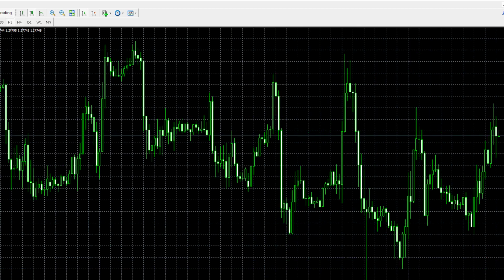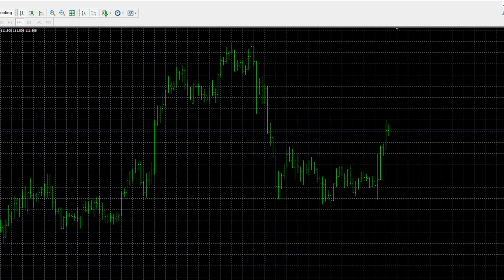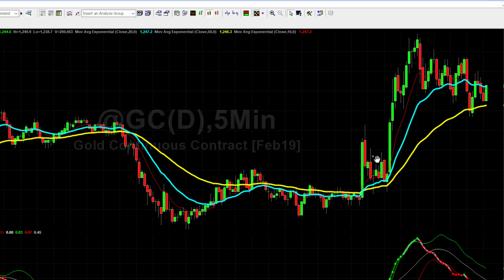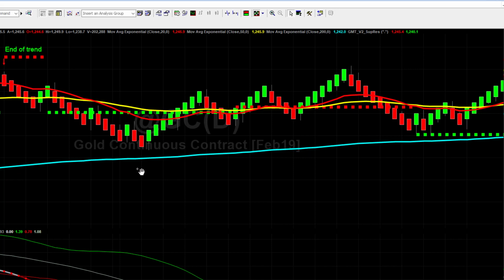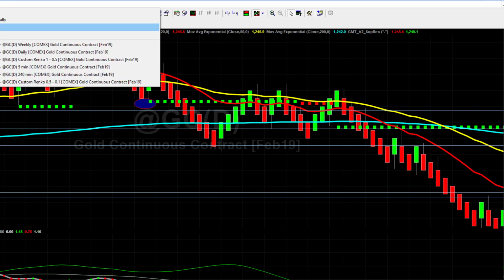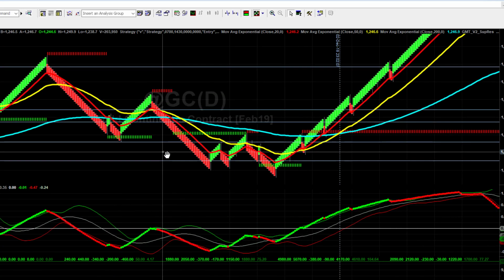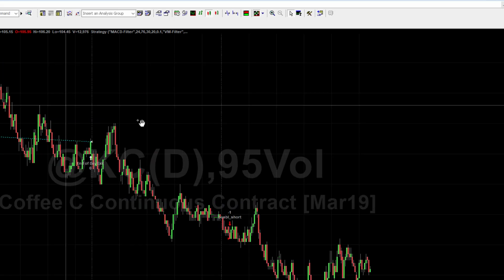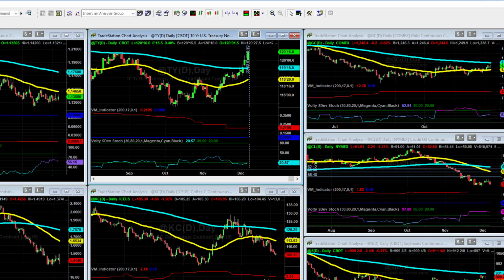Pro Trader Live Training 7th December 2018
Hi Traders,

In this video we walk through some of our systems running on coffee futures, Crude Oil and Gold.

cheers

Team GMTFutures